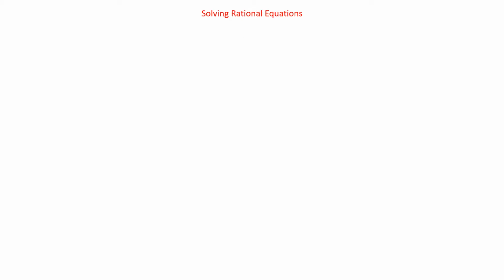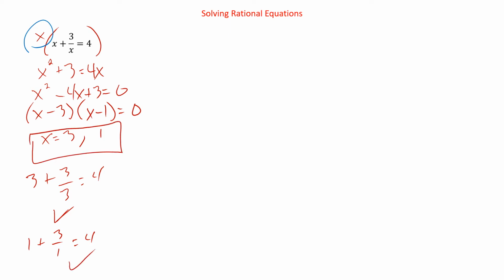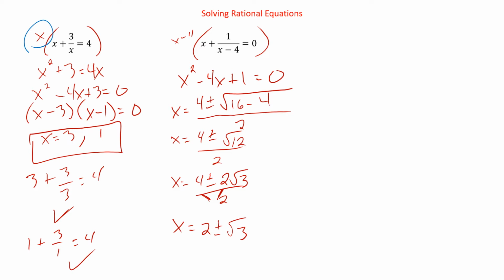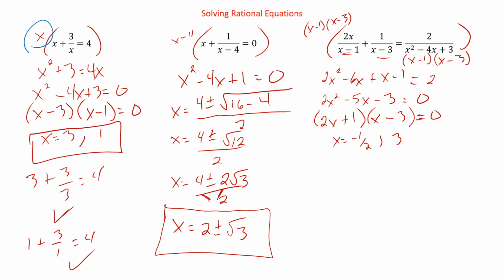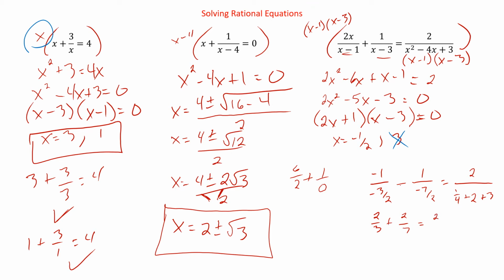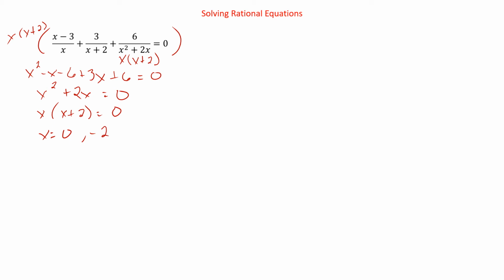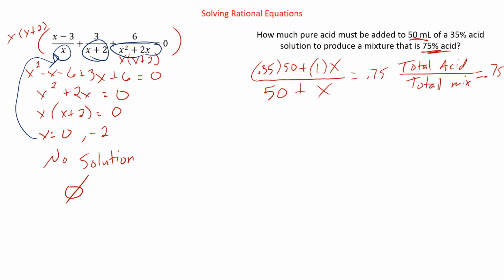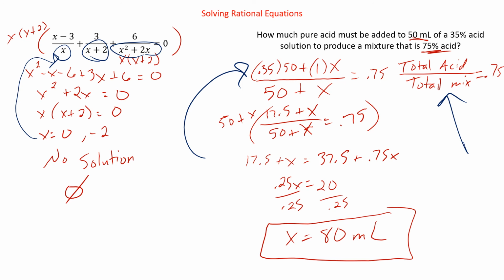Pre Calculus 2-7 Solving Equations in One Variable